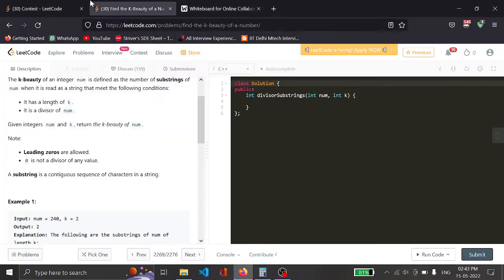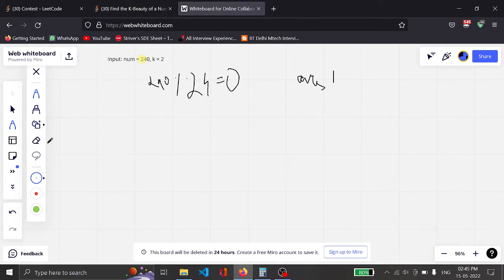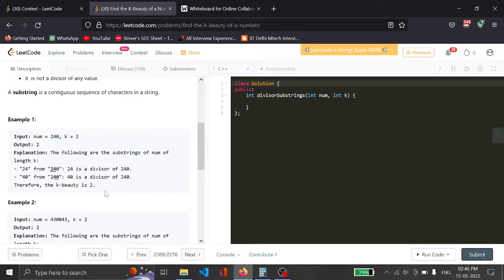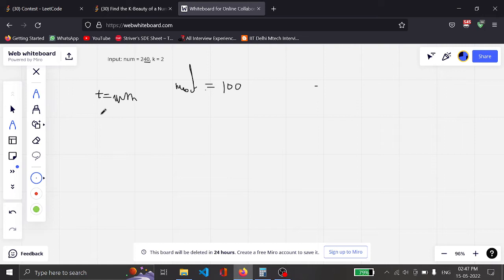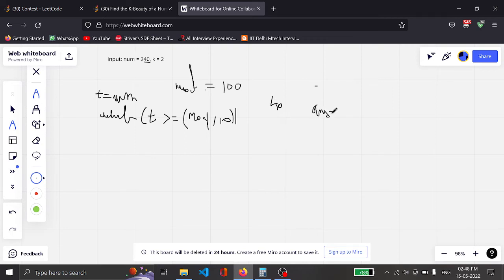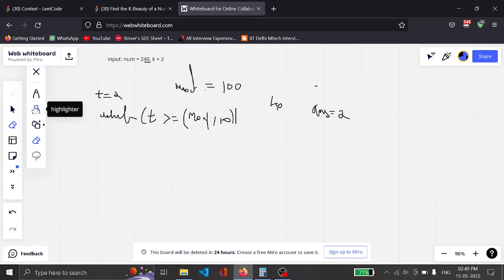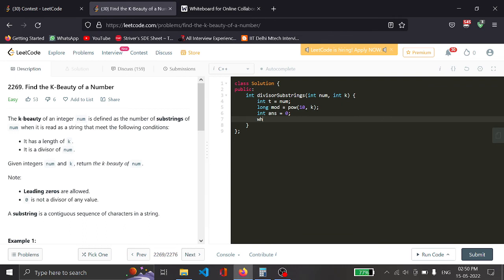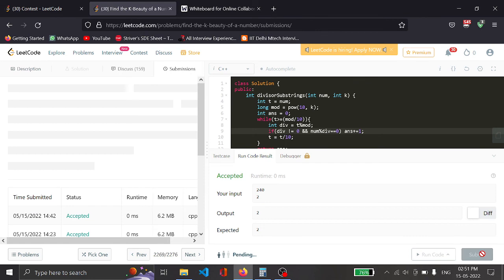2296. Find the K-beauty of a number || Leetcode bi-weekly contest || c++